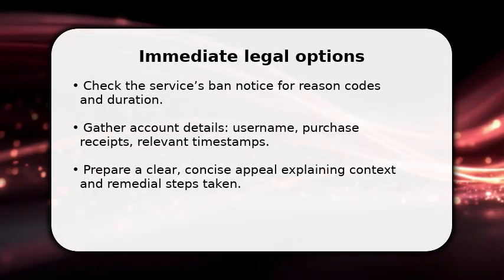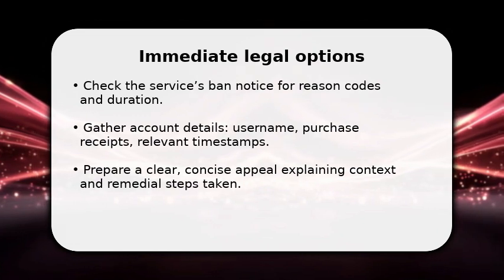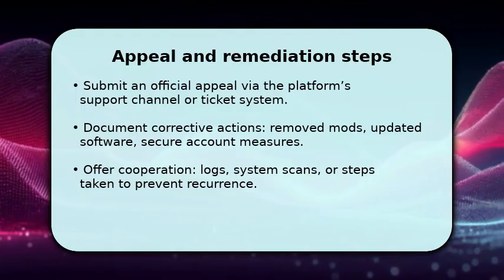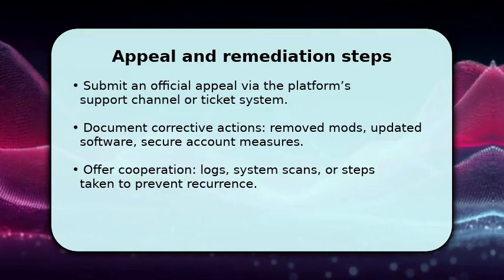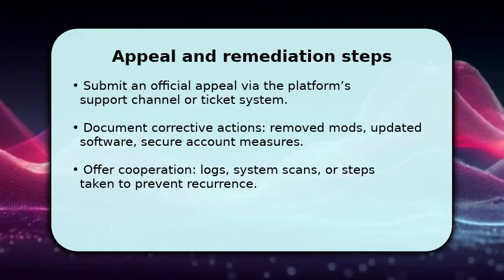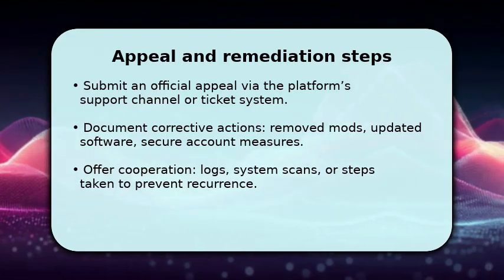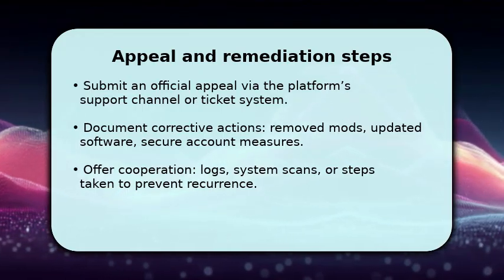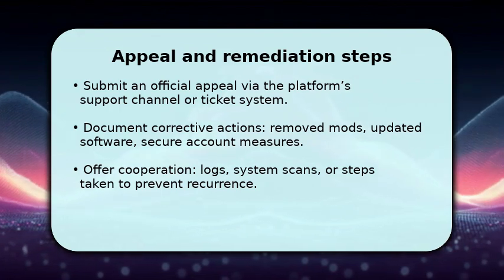How to Fix Hwid Ban (easy Method)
Discover the simple steps to resolve your HWID ban on various platforms. This video guides you through a straightforward method, ensuring compliance with legal restrictions while restoring access.

HWID Ban, Resolve HWID Ban, Easy Method Fix, Restore Access, Comply Legally, Device Registration, System Restart, Network Settings, Account Recovery, Troubleshooting Guide, User Manual